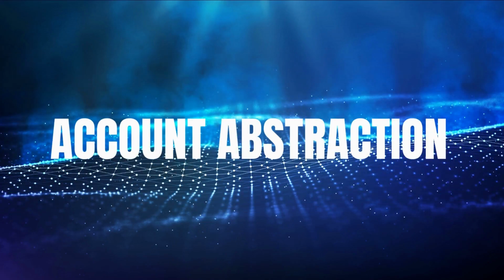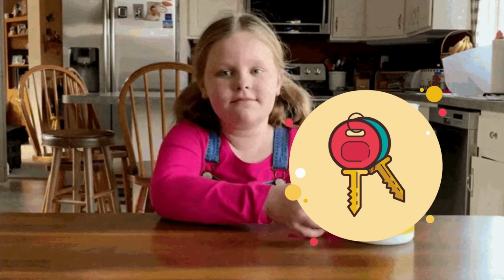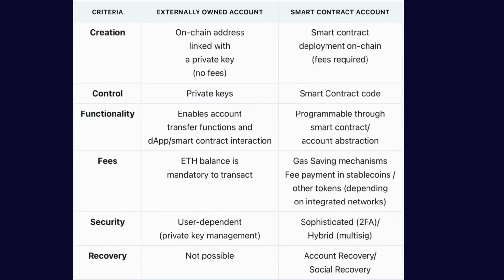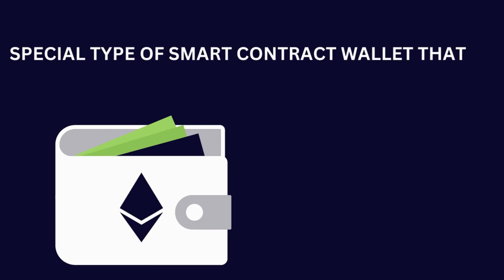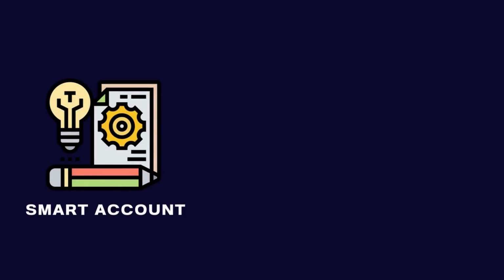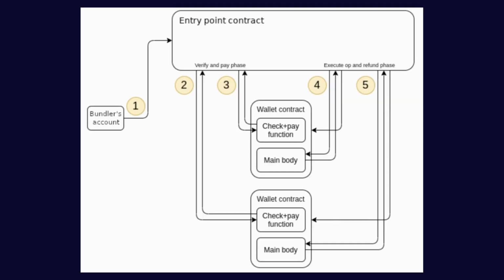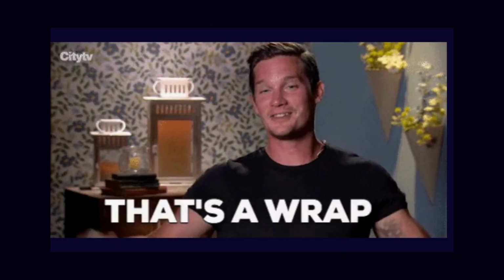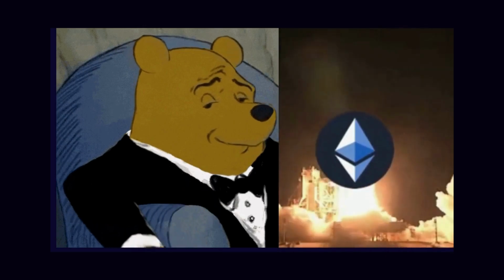Breaking Barriers: How Ethereum Account Abstraction Streamlines Crypto Onboarding | CryptoZombies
Hey there, awesome peeps! We got a super cool topic to dive into: Ethereum Account Abstraction! Plus, we’ll spill the beans on ERC 4337, a proposal that's all about making account abstraction consistent across wallets and apps. So, if you're curious and wanna learn more about this, make sure to stick around till the end of the video. Let's get started!